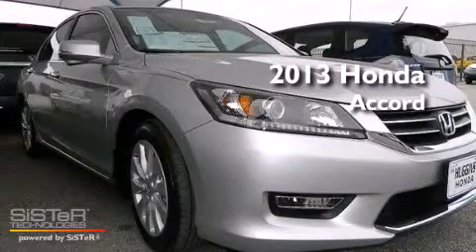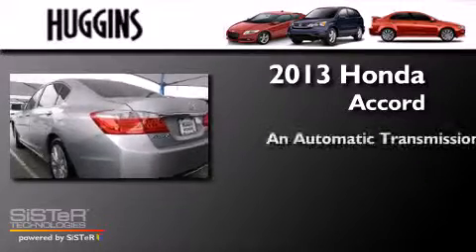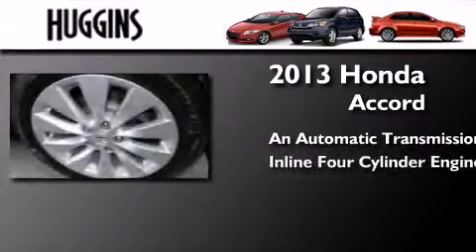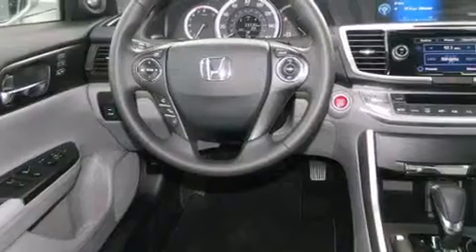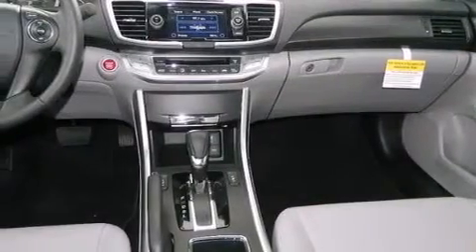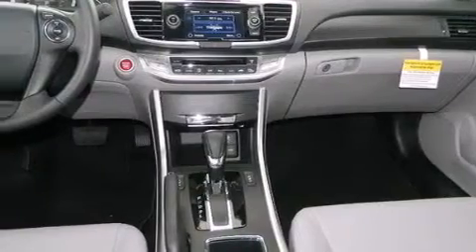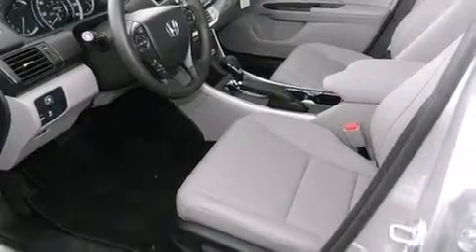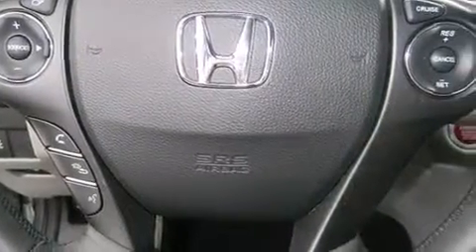2013 Honda Accord North Richland Hills TX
We've been honored to serve the Ft. Worth TX area , we promise that your experience at our dealership will exceed your expectations ! Year : 2013 Make : Honda Model : Accord Engine : 4-Cyl i-VTEC 2.4 Liter Trans . : CVT Automatic Exterior : Alabaster Silver Metallic Miles : 10 Interior : Gray Stock : 42748 Huggins Honda 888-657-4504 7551 NE Loop 820 North Richland Hills , TX 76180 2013 Honda Accord Ft. Worth TX